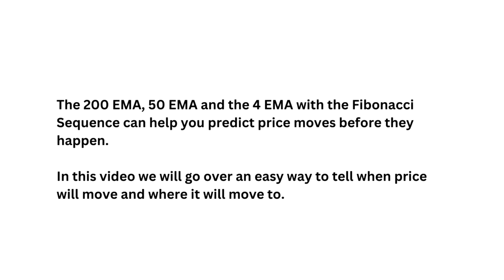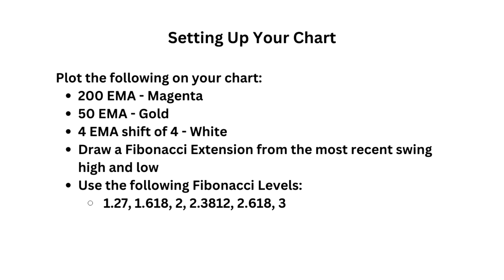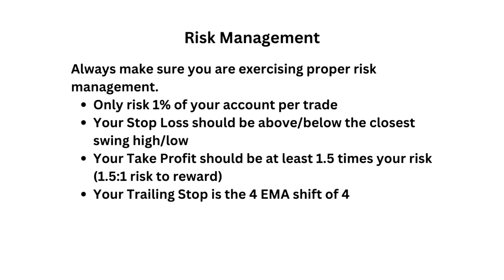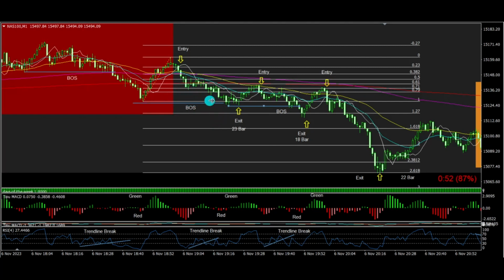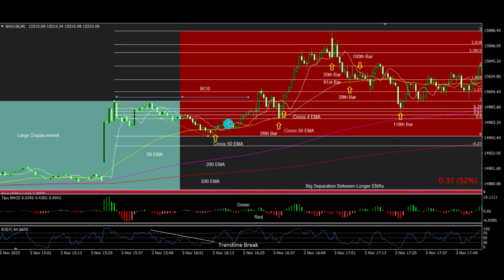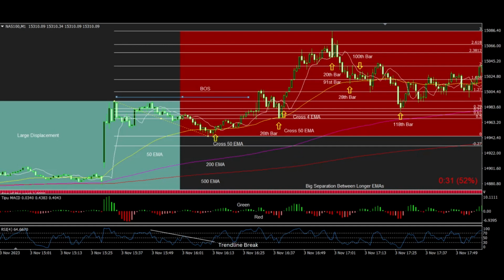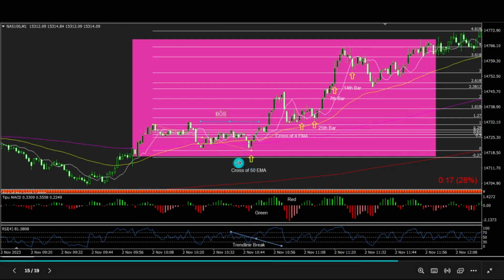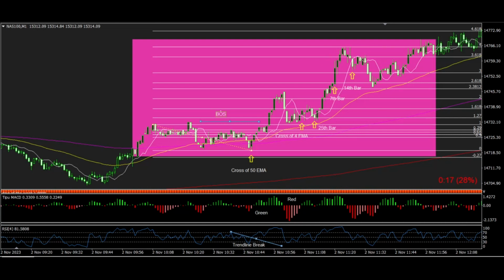Predict The Future With Fibonacci & EMAs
Unlock the secrets of market prediction with the powerful combination of Fibonacci and EMAs! 📈 In this insightful video, we break down a simple yet effective method to anticipate price movements before they unfold. Discover how the 200 EMA, 50 EMA, and 4 EMA, paired with the Fibonacci Sequence, provide a winning edge in the trading game.

Key Points:
🔍 Learn when and where price will move using the 50 EMA, 4 EMA (shift of 4), and 200 EMA.
📊 Set up your chart with color-coded EMAs and a Fibonacci Extension for precision.
📉 Master entry and exit strategies for both buy and sell trades.
💡 Explore risk management techniques, including the 1% account risk rule and trailing stop with the 4 EMA shift of 4.

Ensure success with backtesting and forward-testing your strategy in various market conditions. Take detailed notes during testing to navigate market fluctuations and avoid fake-outs.

Join us on this journey to enhance your trading skills! Let's navigate the markets together! 🚀💰